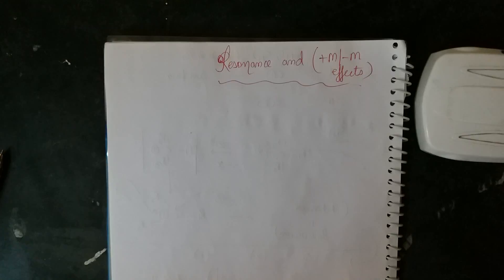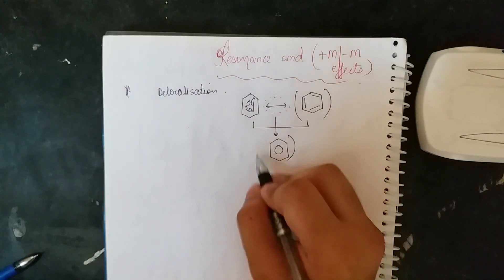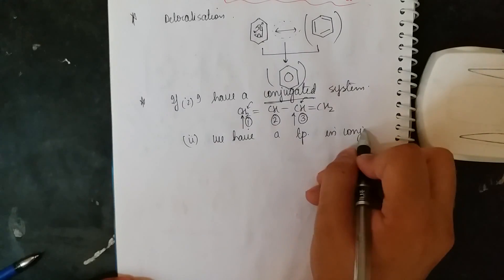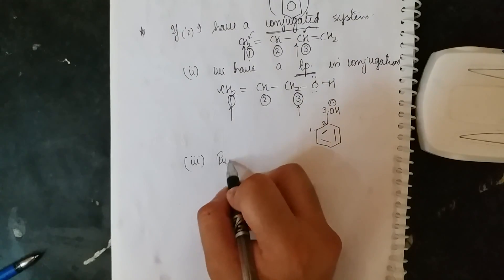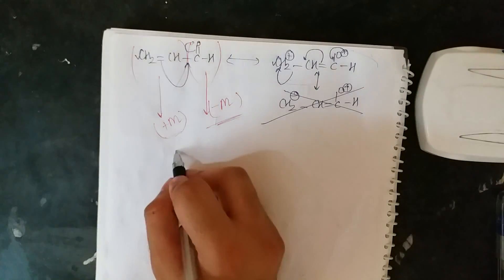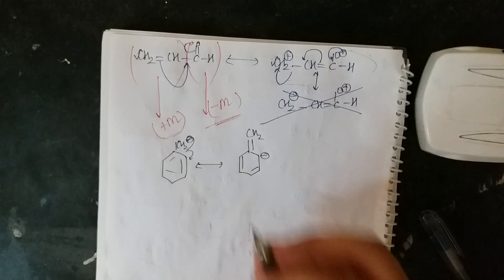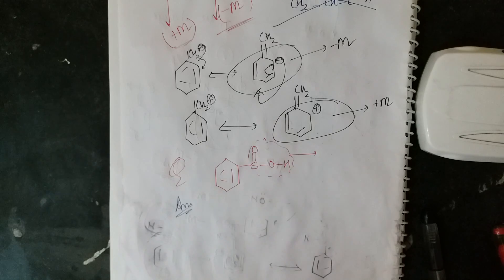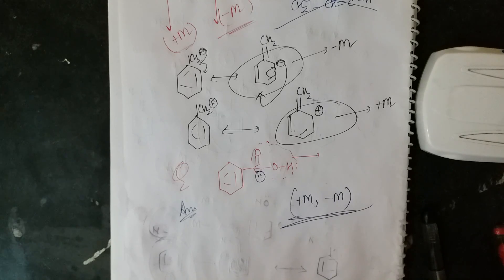GOC (Part 2): Mesomeric Effects and Resonance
This video deals with the +M/-M effects in detail. Examples are also included to help in the deeper understanding of the topic.